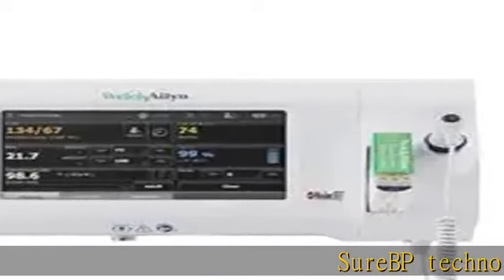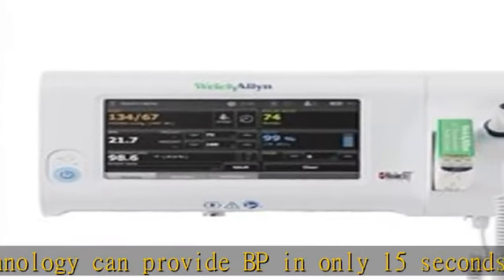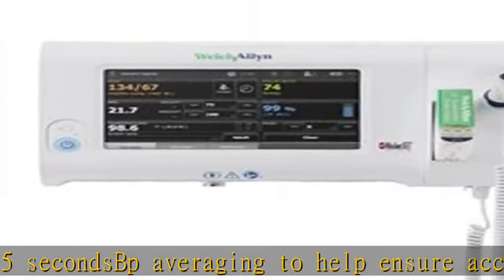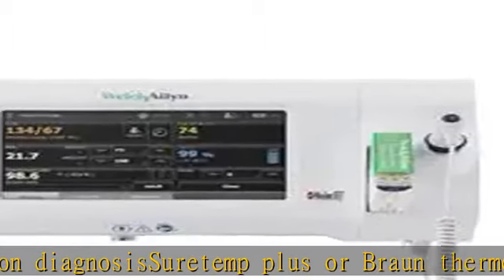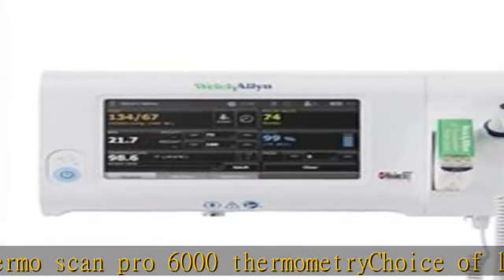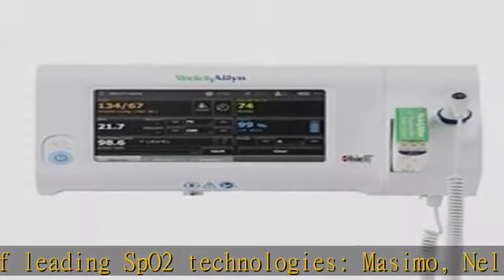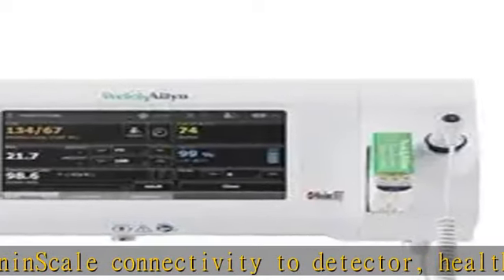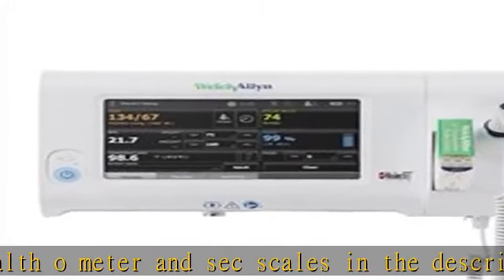Welch Allyn 71XX-B Connex Spot Monitor with SureBP Non-invasive Blood Pressure, Base Model